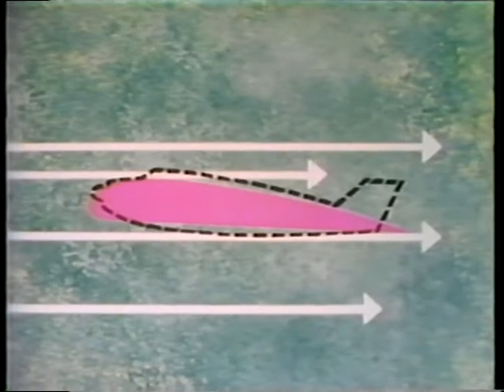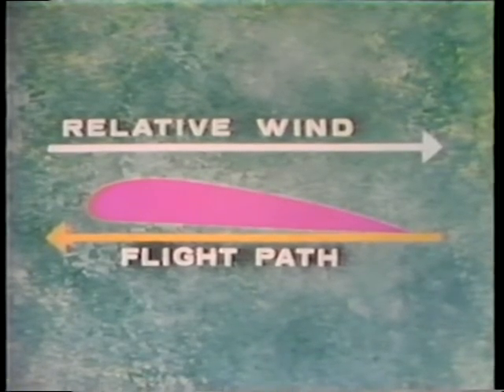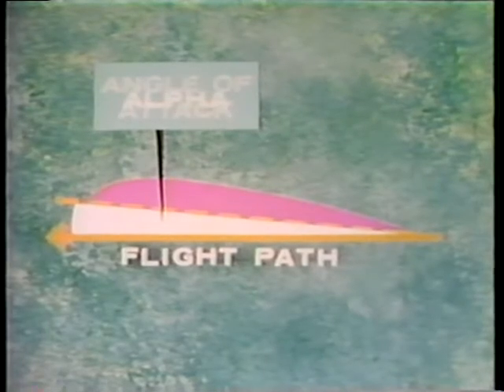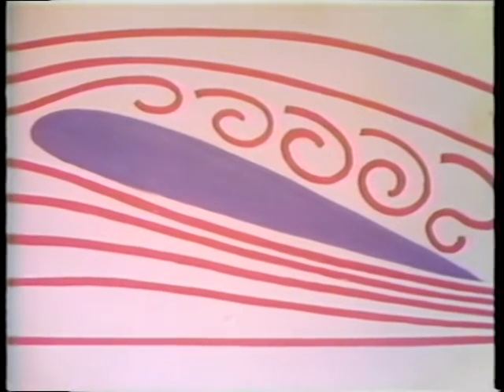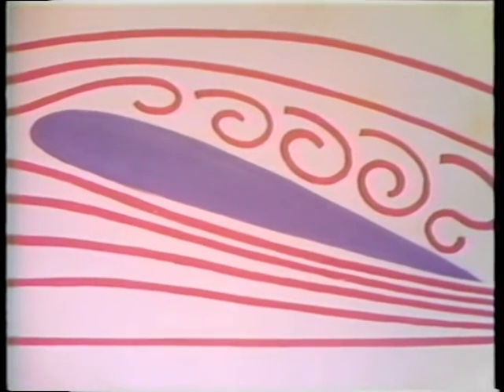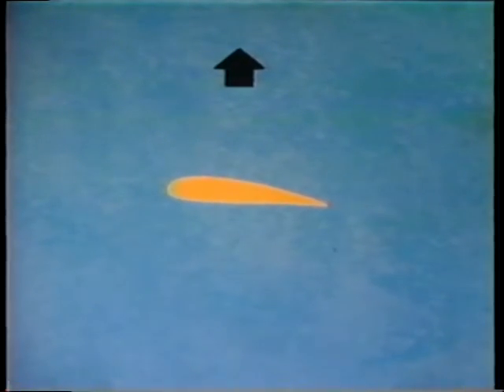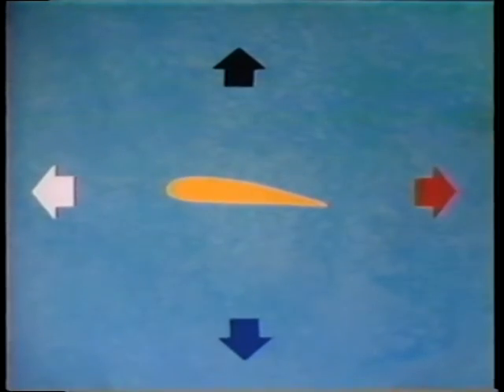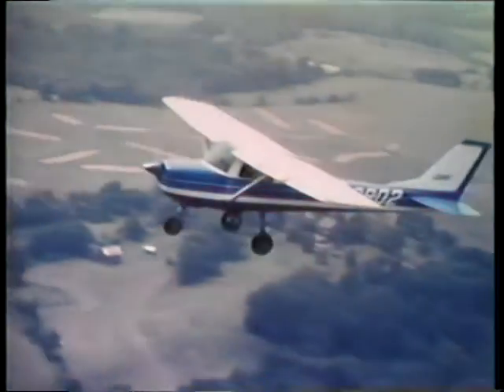My Edited Video 1